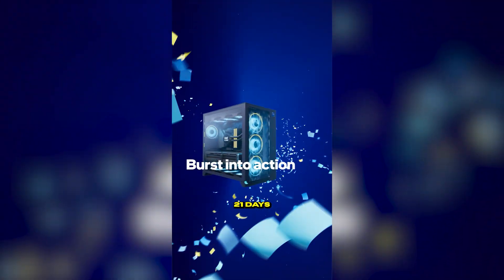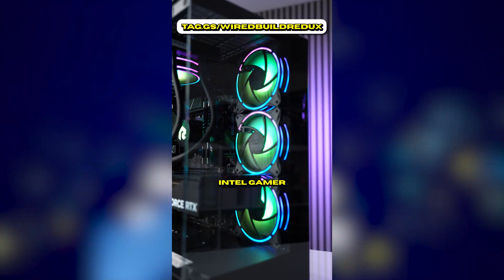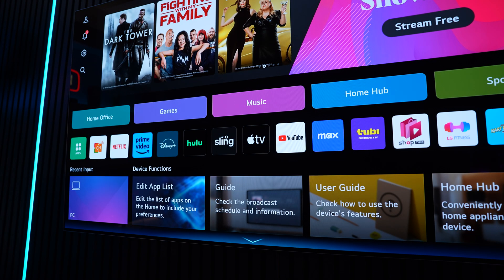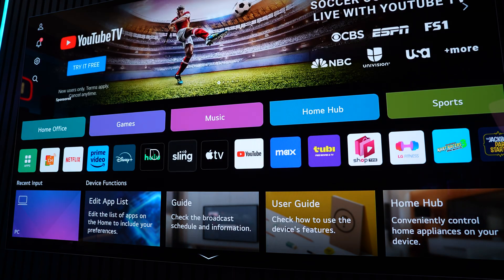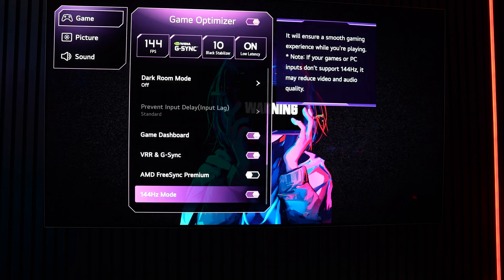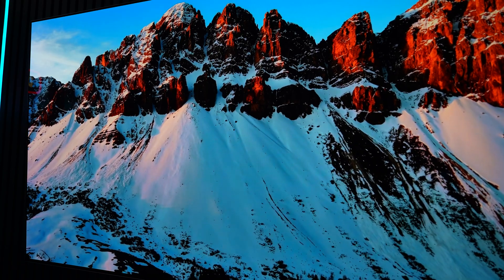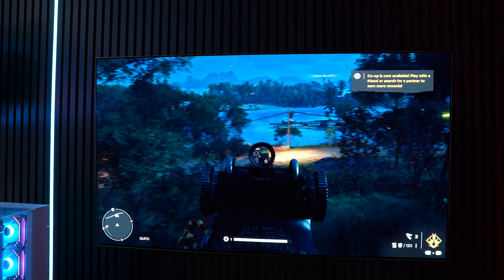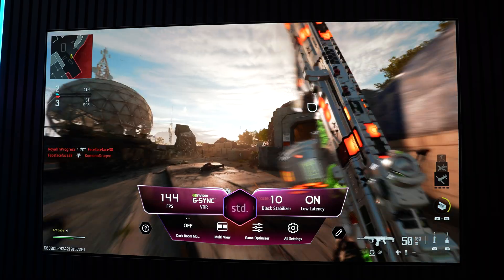The Ultimate Guide to LG G4 MLA OLED (4K 144Hz) for PC Gaming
83” LG G4
77” LG G4
65” LG G4
55” LG G4

Get ready for intelgamerdays Big thanks to Intel Gaming for hooking me up with this incredible Build Redux gaming tower to try out! Want to level up your frames and gaming experience? This is your moment! Don’t miss out—tons of deals available until 9/15!!!

LG has launched their 2024 OLED TV lineup, featuring the G4 series, with notable upgrades. The LG G4 boasts enhanced brightness, additional features, and significant improvements based on customer feedback, making it an excellent choice for PC gaming, console gaming, and movie watching

0:00 Intro
1:20 Intel Sponsor
2:23 Design and Build Quality
3:30 Software and UI
4:23 Gaming Performance with 144Hz Support
5:08 Picture Quality
6:02 G-Sync and FreeSync
6:53 HDR and Brightness
7:15 Pros and Cons
7:52 Outro